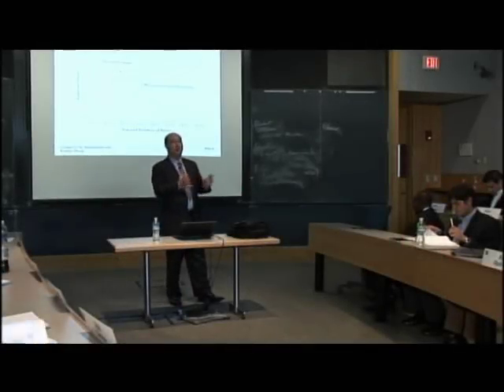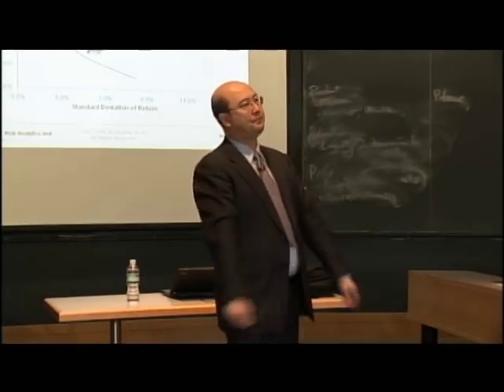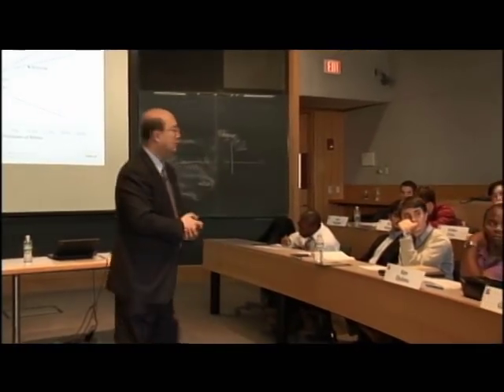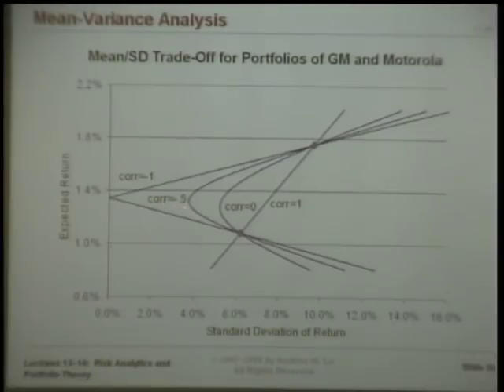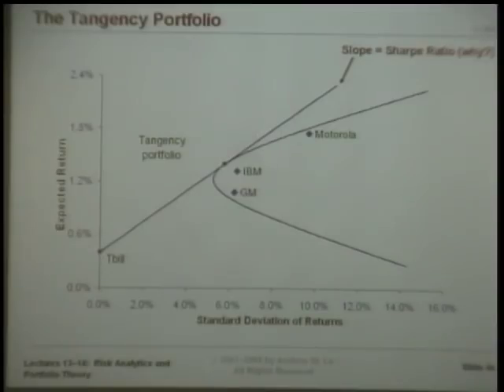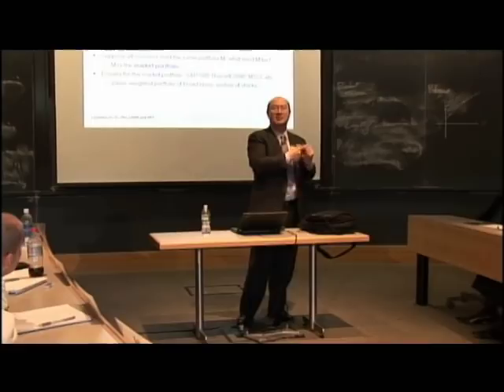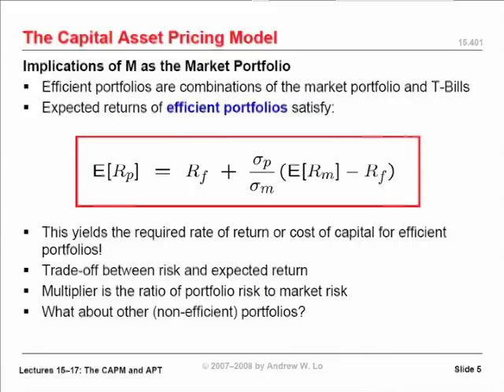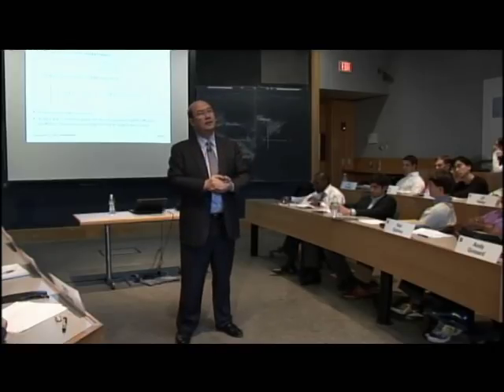Ses 15: Portfolio Theory III & The CAPM and APT I